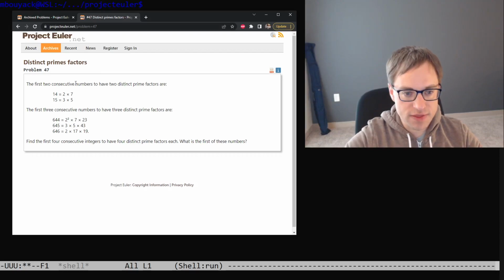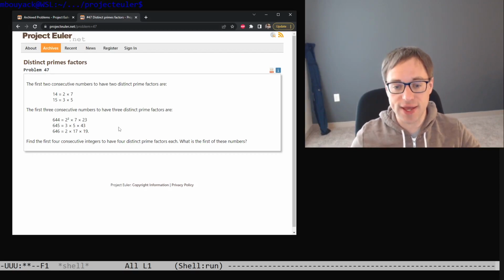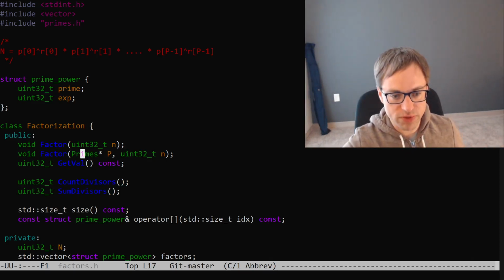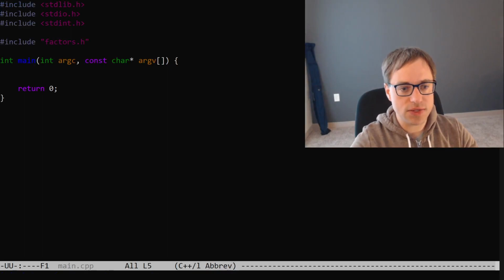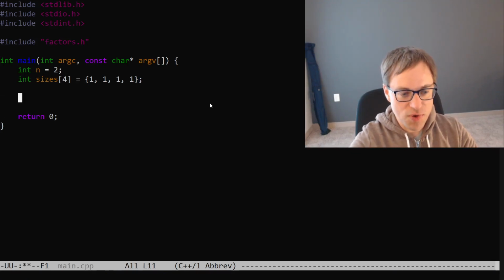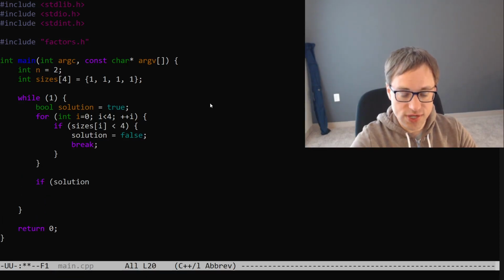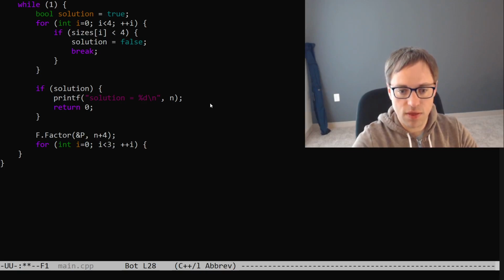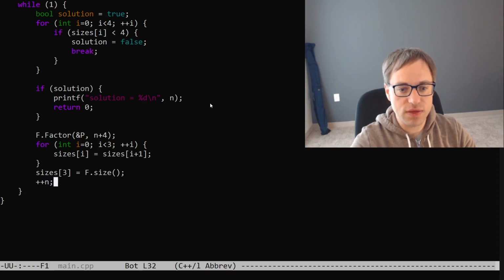Project Euler: Problem 47 (C/C++)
In this video we use our 'Factorization' class to search for a particular property in consecutive integers.